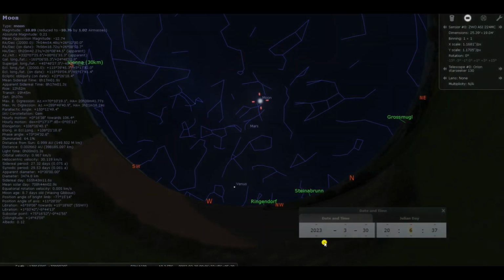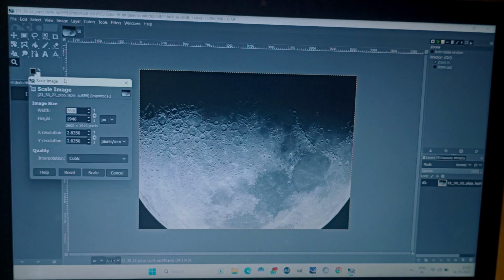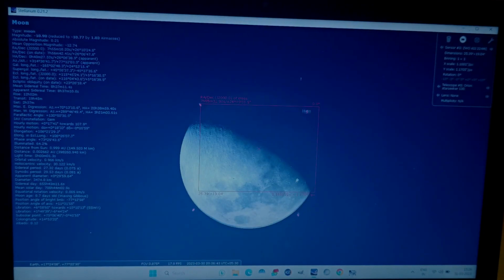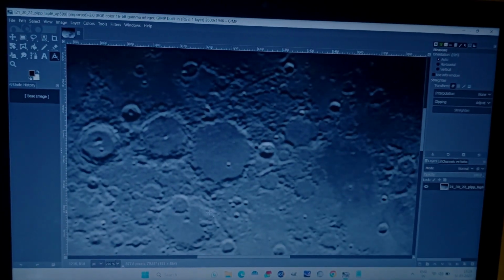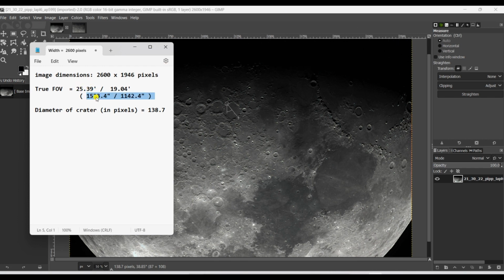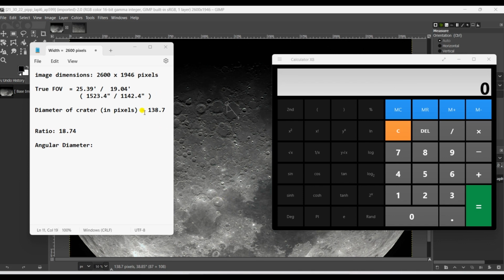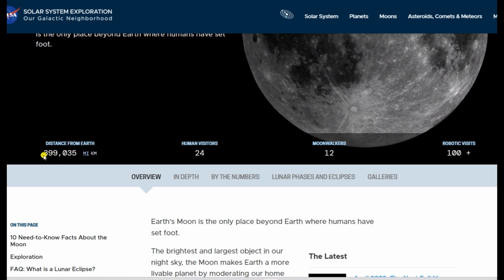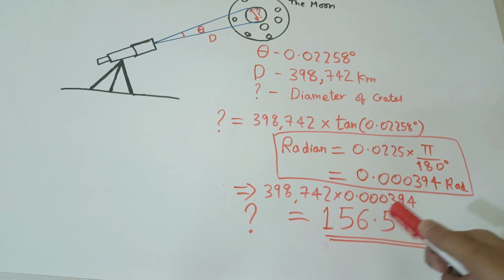A Simple Formula to Measure Craters On the Moon!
In this Video I'm going to show you a bit of nerdy work with my astrophotography images, By measuring the Craters on the moon. Don't Freak Out, it Involves using Some Fundamentals of Mathematics & Trigonometry.
Equipment:
Orion starseeker IV 130 Reflector telescope
ZWO ASI 224mc color camera
celestron x-cel 3x Barlow

Regarding the distance of the moon, it's Generally 384,000 km. But That's Only The average distance of the moon when the moons orbit is circular at Most. So the Distance in general does Vary Quite Bit. Check out NASAs website to see Approximately how far the moon is in real time.